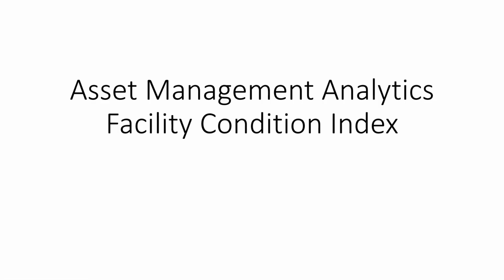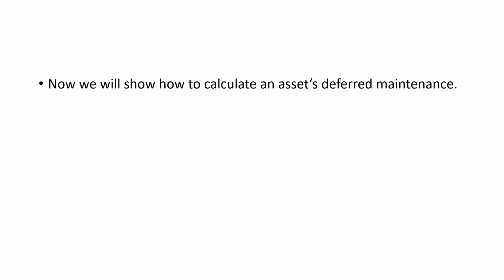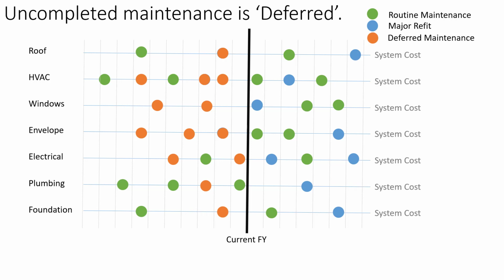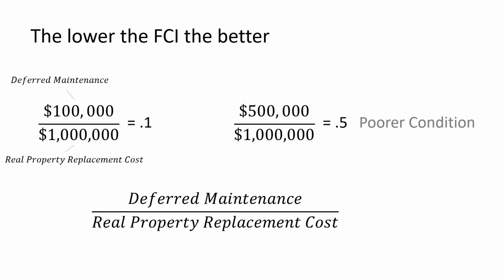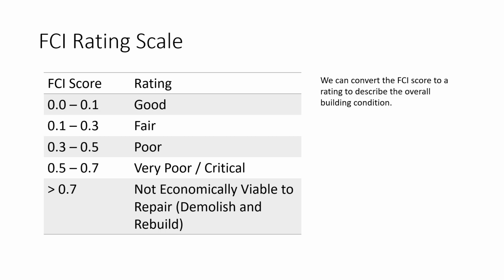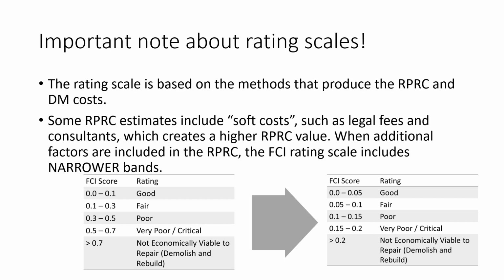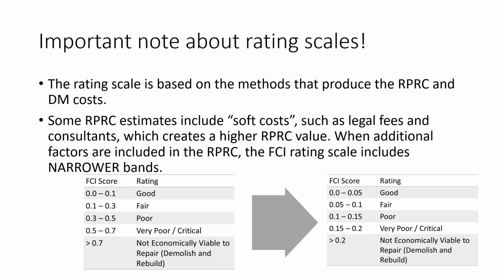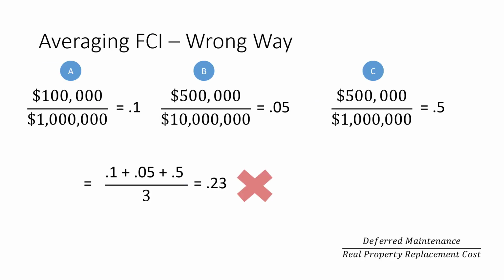DGPR Onboarding 2.6 Asset Management: Facility Condition Index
DGPR Onboarding: Asset Management Concepts - Facility Condition Index (FCI). FCIs are another key metric. If you are working in Portfolio Analysis, you need to understand this one inside and out.